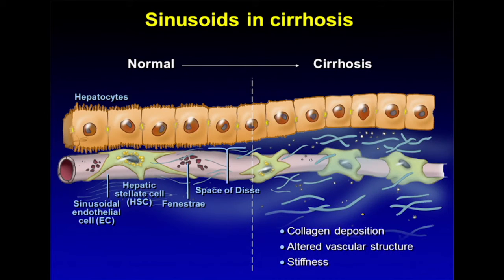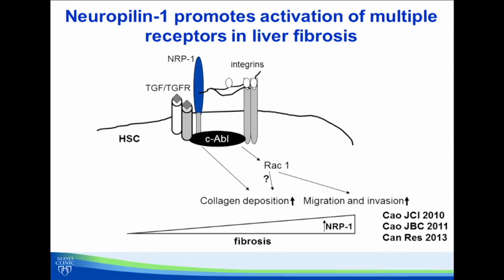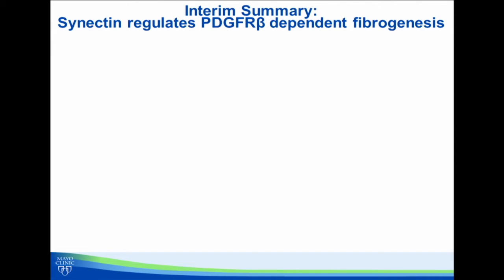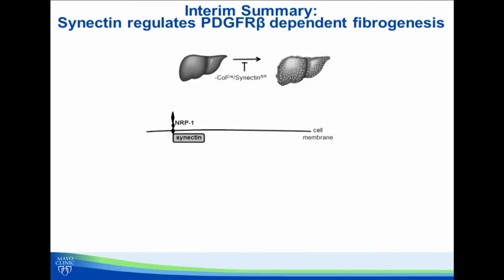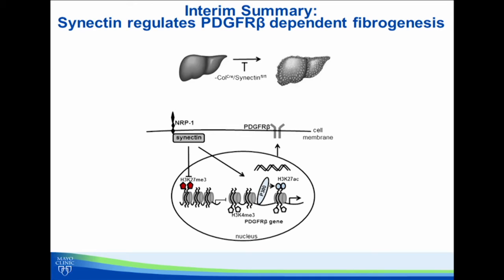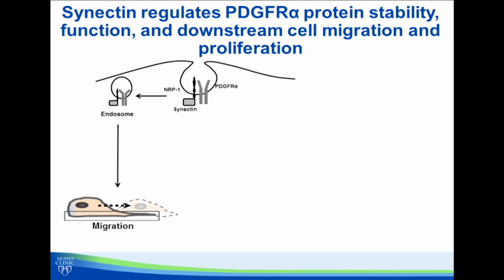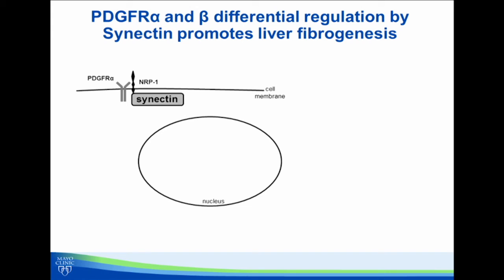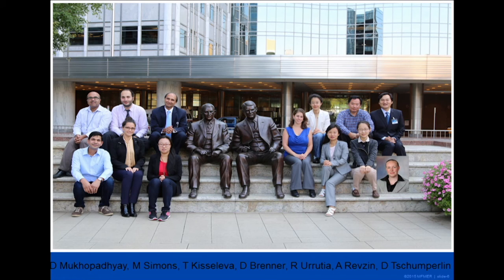Synectin-mediated mechanisms in liver fibrosis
Hepatic stellate cells (HSCs) are key mediators of liver fibrosis; however, the pathways that drive HSC migration, proliferation, and ECM production in response hepatic injury are not fully understood. In this episode, Vijay Shah and colleagues show that mice lacking the scaffold protein synectin are protected from liver fibrosis. This protection associated with downregulation of PDGFR-β and PDGFR-α via distinct synectin-regulated mechanisms, thus identifying synectin as an important mediator of liver fibrosis.